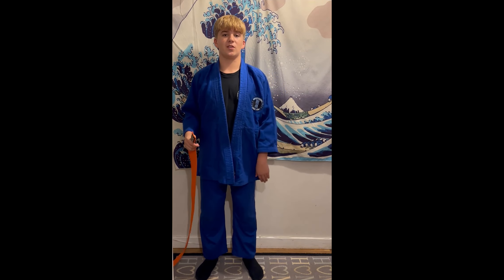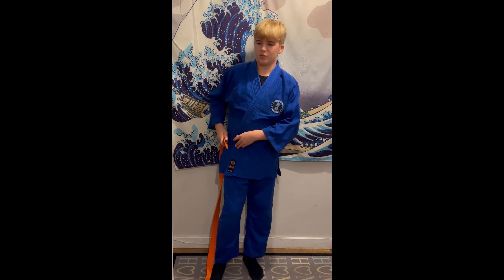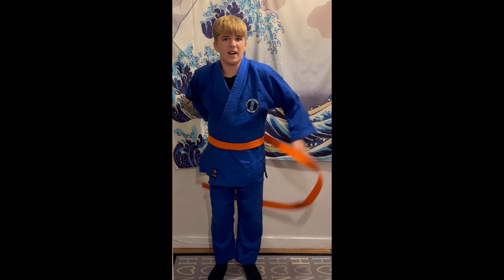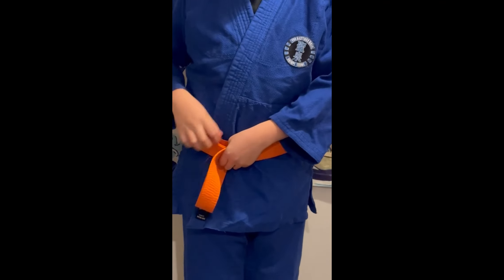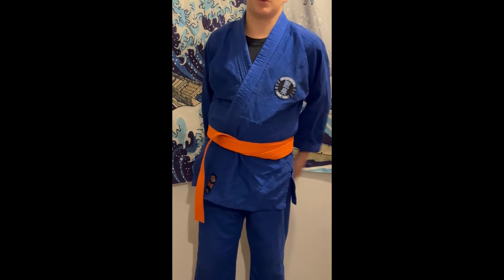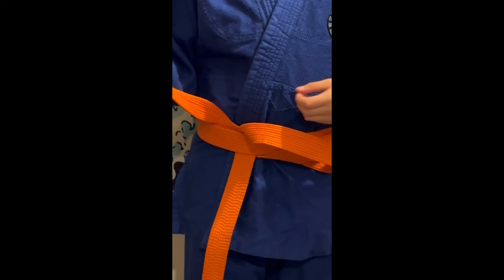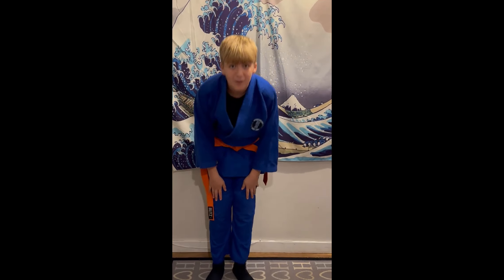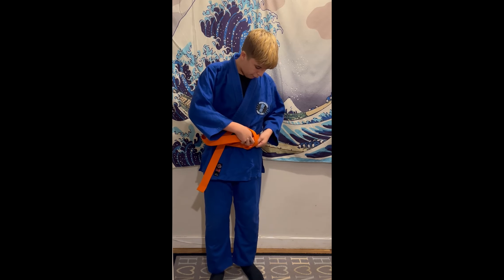Belt (obi) tying Masterclass 1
videos to help beginners learn from day 1